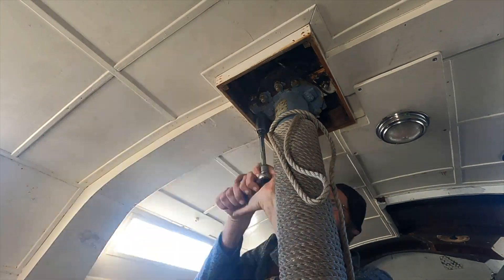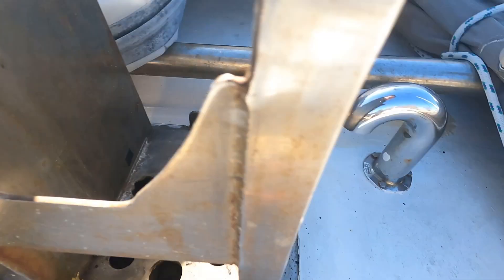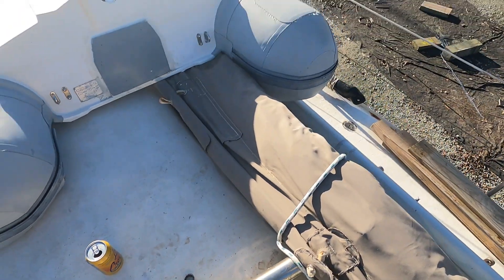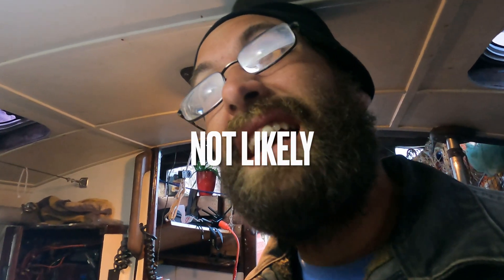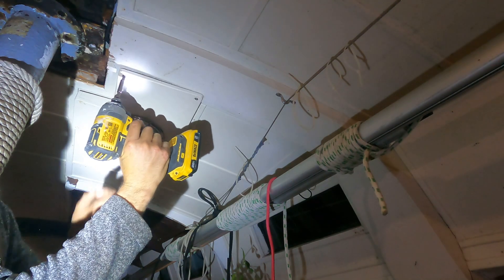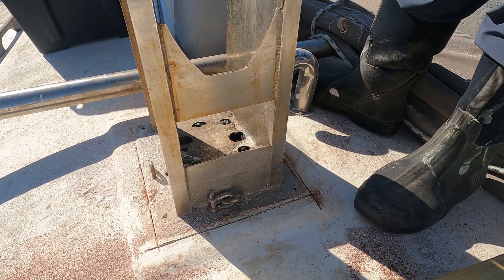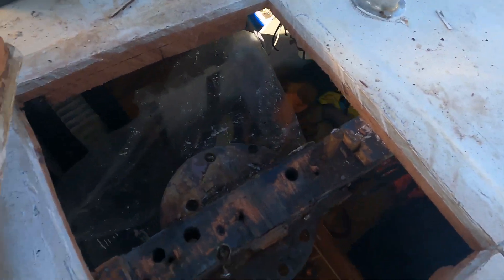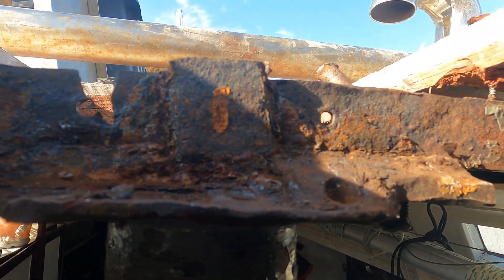I CUT A HOLE IN MY DECK! Creating Solutions for a rusty mast step.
The title says it all. I needed to access some rust I noticed when I bought the boat. It turned out a lot rustier than I expected and Im glad I started this process. This is the demo portion of the repair. In a future video I will show the repair phase.